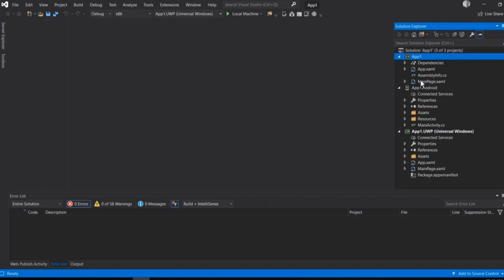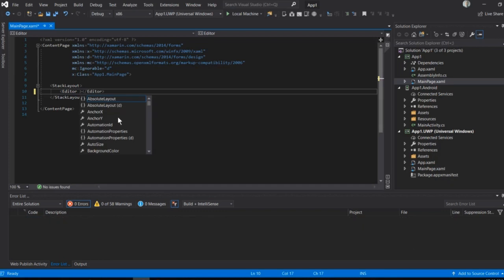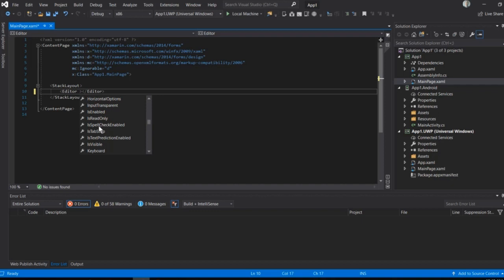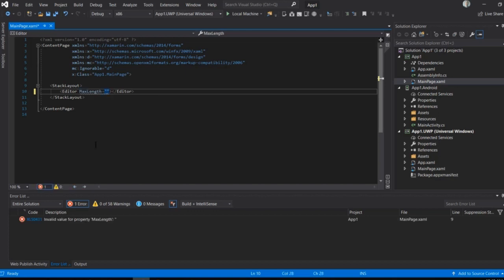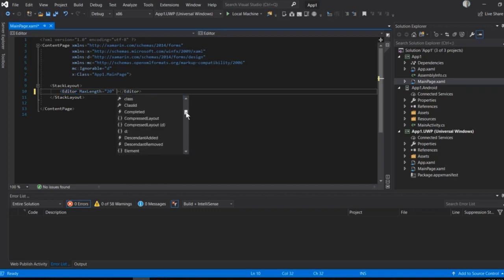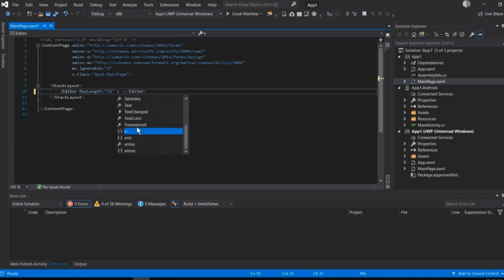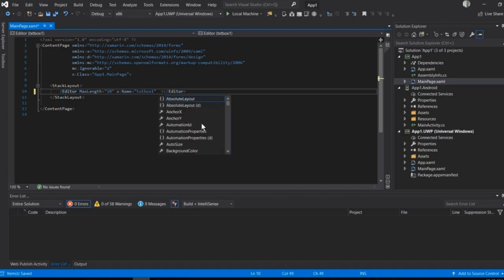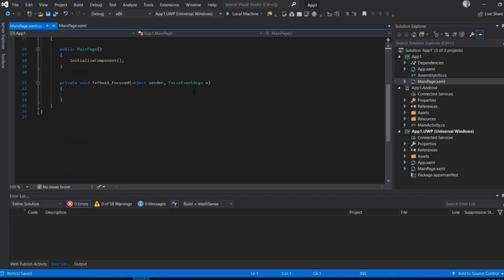8 - Editor Text box Elements with Xamarin